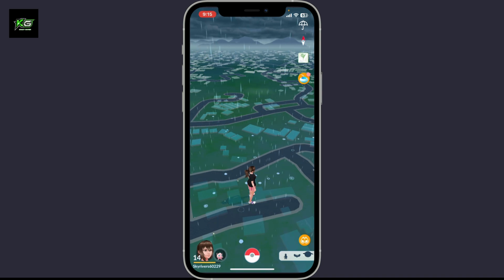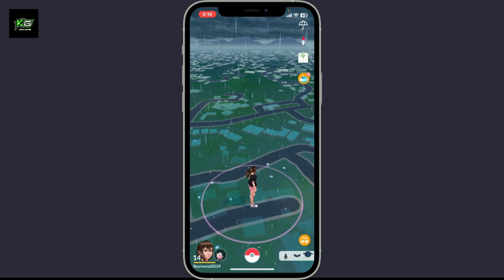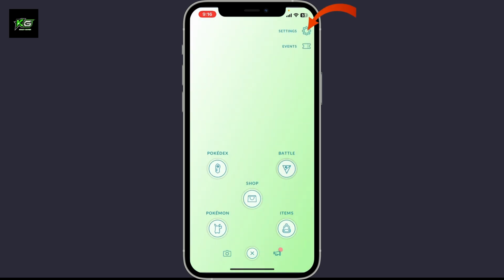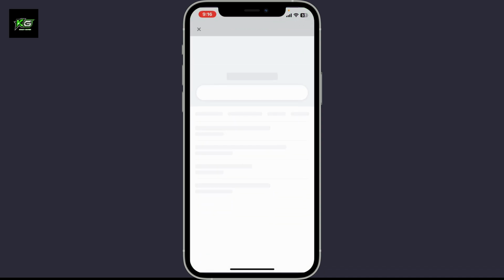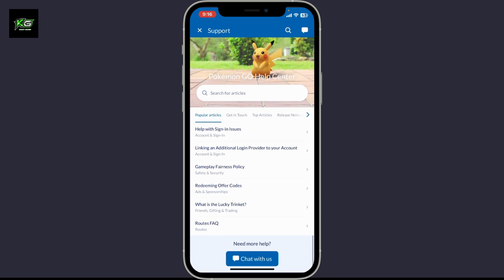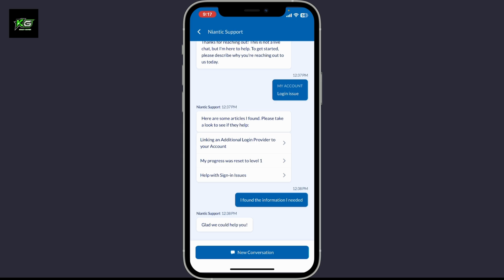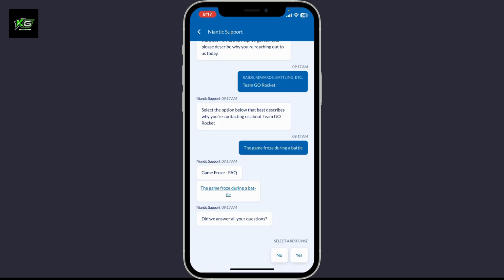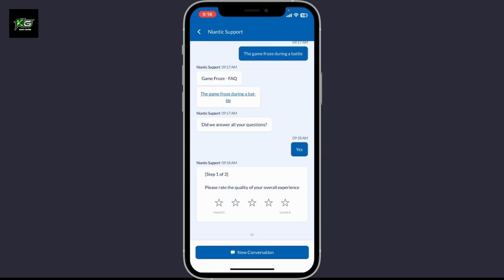How to Get Help & Contact Pokémon Go Support? Contacting Pokémon Go Support Team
Having trouble with Pokémon Go? Need help with your account, bugs, or gameplay issues? This step-by-step tutorial will show you how to contact Pokémon Go support quickly and easily. Learn the best ways to reach out to Niantic’s support team through the app or their website to get your problems resolved fast. Whether you're dealing with lost items, account recovery, or technical glitches, this guide covers everything you need to know!